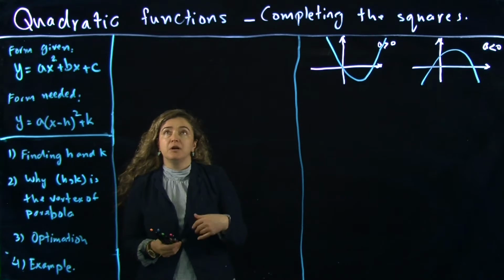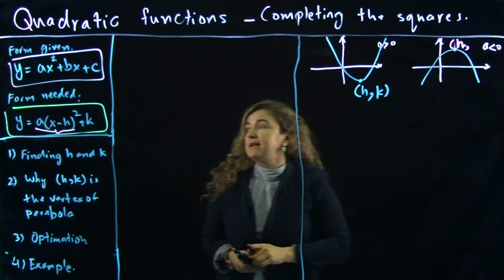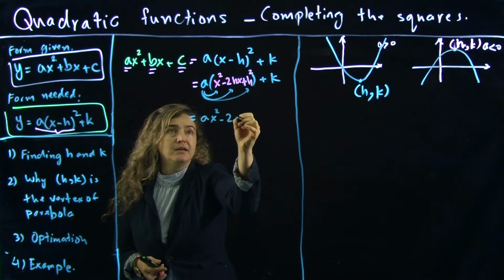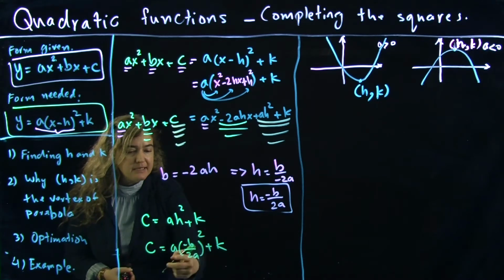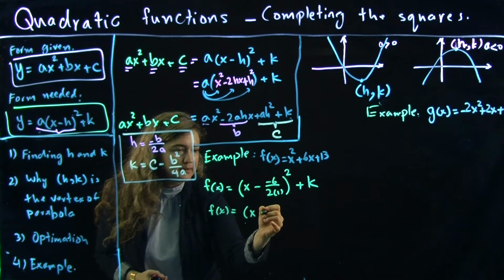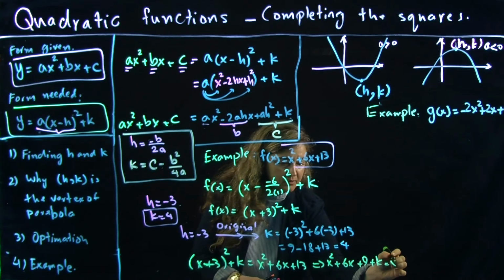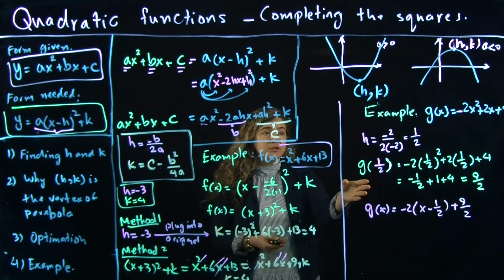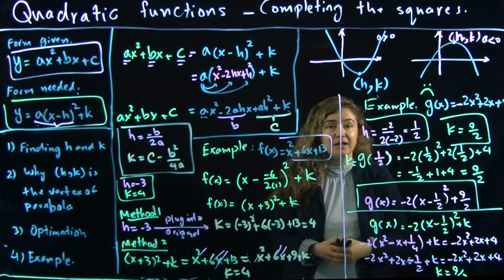MATH Quadratic Functions Completing the Squares 1